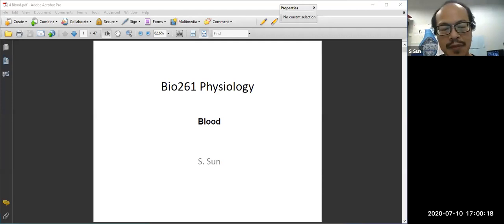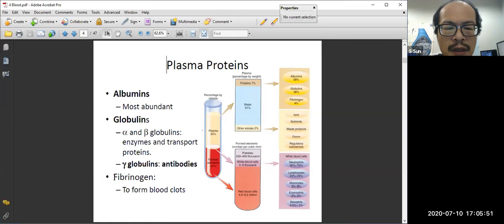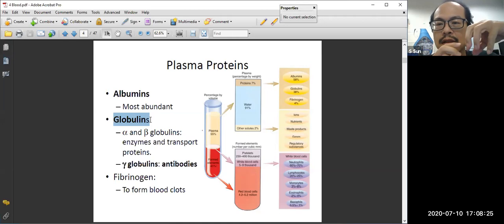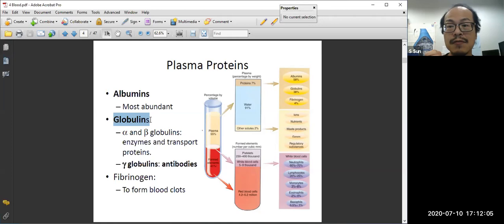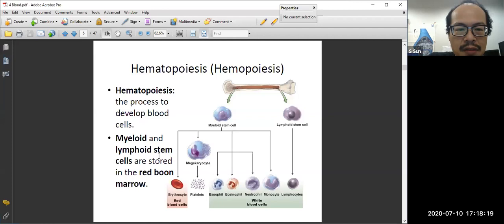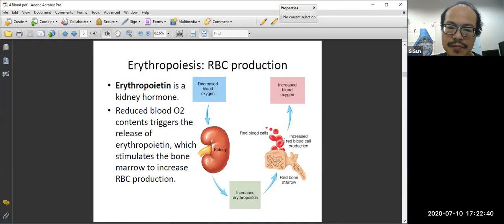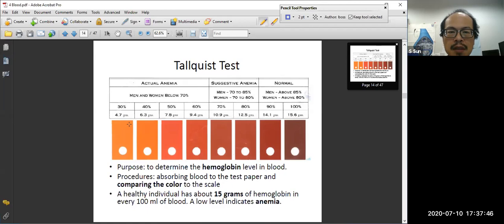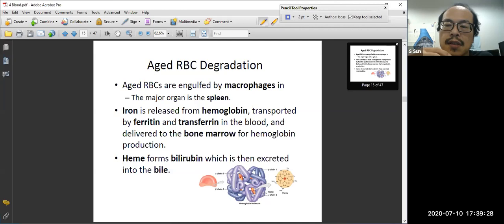251 - 2 Blood